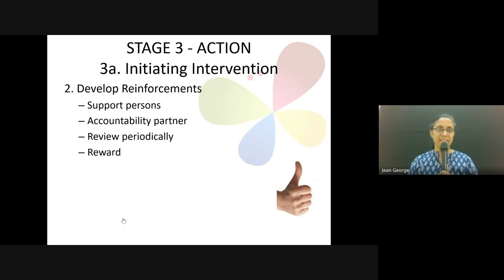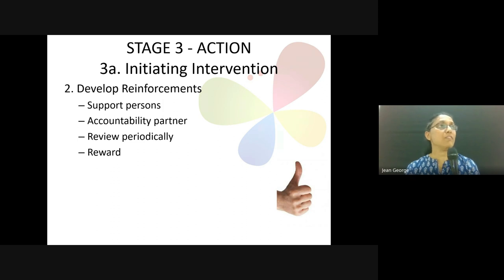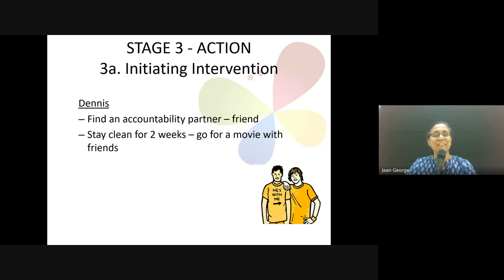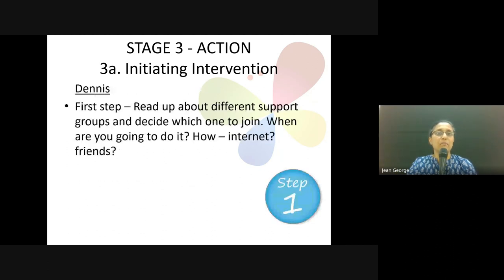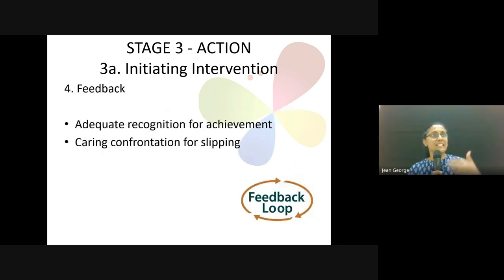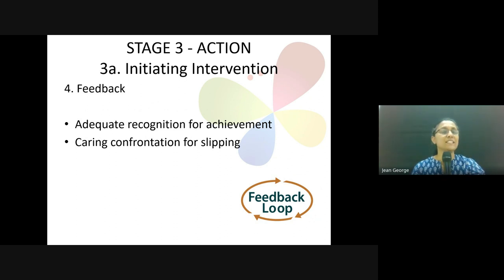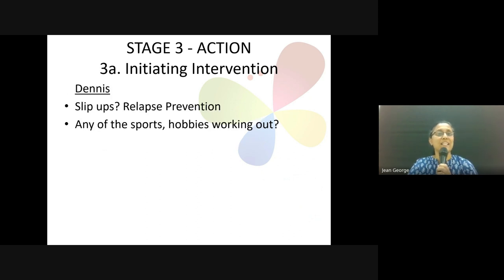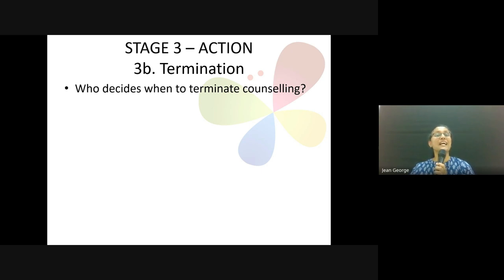Christian Counseling | Lecture 12: BC210-CC-20240222